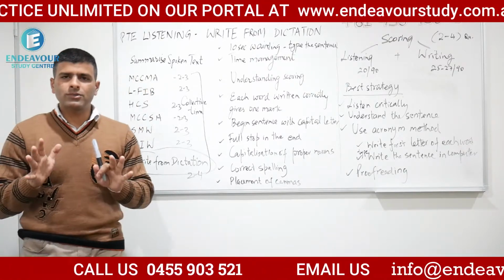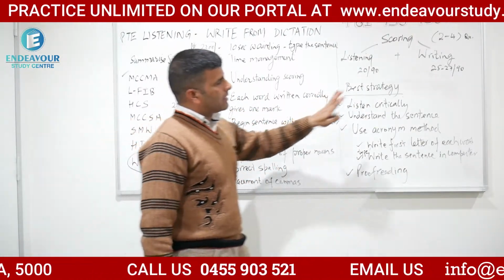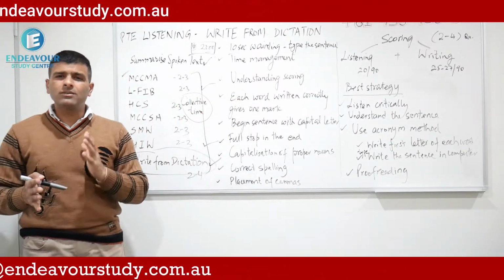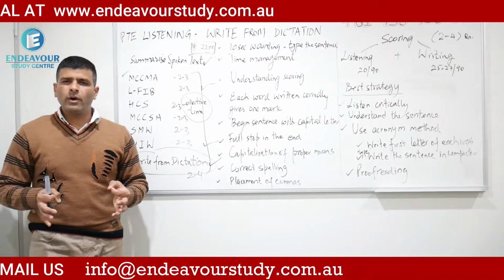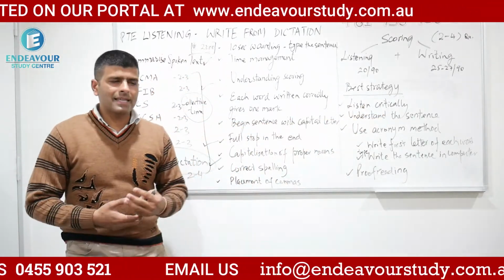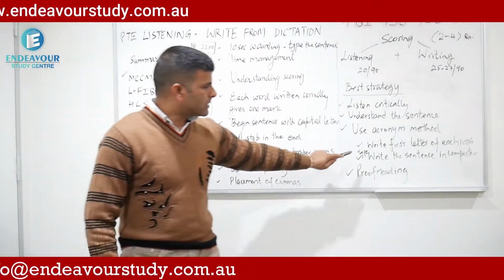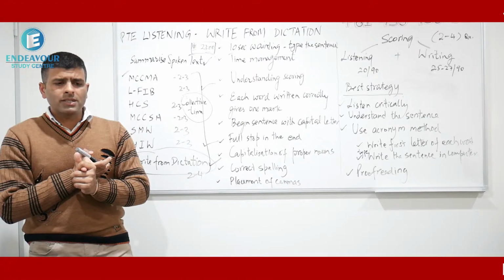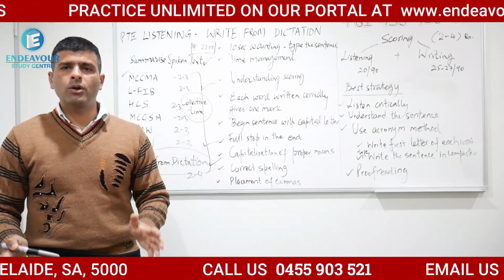PTE LISTENING - WRITE FROM DICTATION ( STRATEGIES AND TIPS TO GET 65 OR 79+ )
In Write From Dictation, you will hear a sentence. Write as much of the sentence as you can hear. You will hear the sentence only once. It has the biggest impact on your Listening and Writing scores.

Get in touch with us if you need help. Check out our Facebook Page to see some of our incredible results.